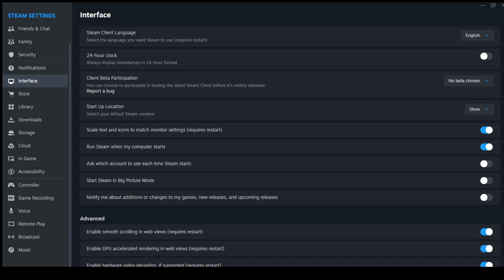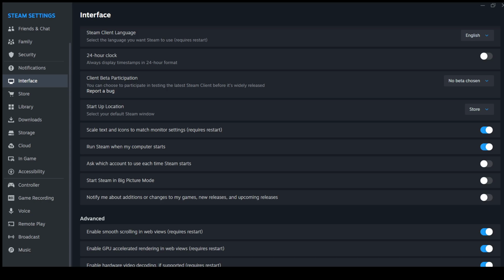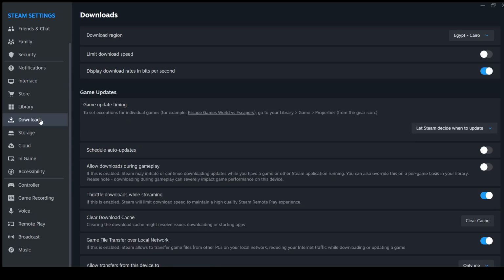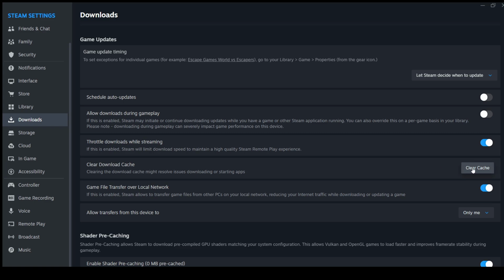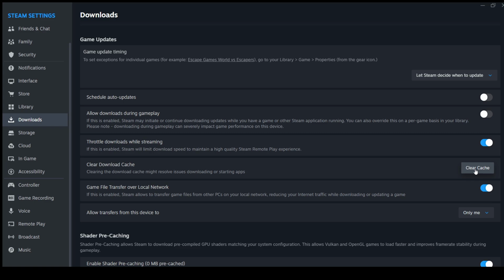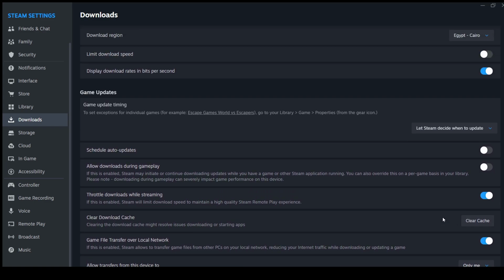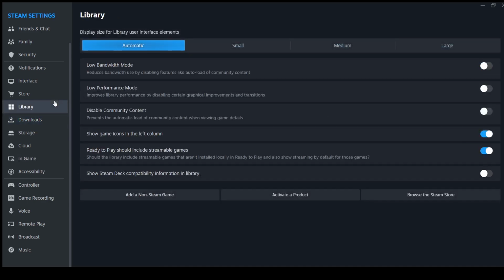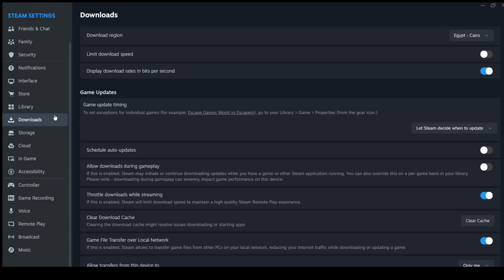How To Fix Steam Slow Disk Usage (Full Guide 2026)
Is Steam showing slow disk usage during downloads or updates? In this full 2026 guide, we show you how to troubleshoot low disk usage and improve Steam download and installation performance.

In this tutorial, you'll learn how to check your drive's health, clear the Steam download cache, change your download region, verify game files, and update the Steam client. We also explain how disk usage works during downloads, why it may fluctuate, and how storage devices such as HDDs and SSDs affect installation speeds.

You'll also learn how to optimize your storage drive, close background applications, check for antivirus interference, and ensure your drive has enough free space for downloads and updates. Additionally, we cover common issues such as downloads stopping at 0 bytes, disk write errors, slow installation speeds, fragmented HDDs, high drive usage, and the best troubleshooting methods to restore normal Steam performance.

Whether you're installing a new game, updating an existing title, or trying to speed up Steam downloads, this guide provides the latest 2026 steps to fix slow disk usage on Steam quickly and effectively.